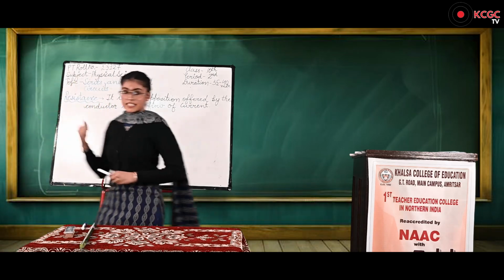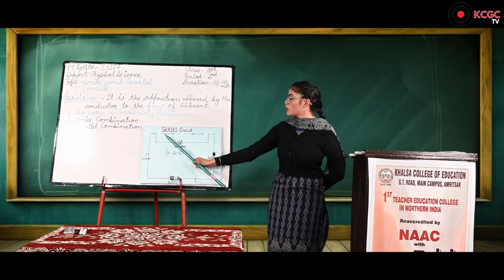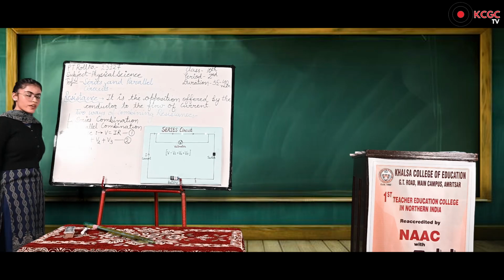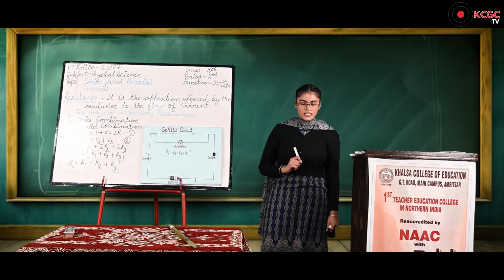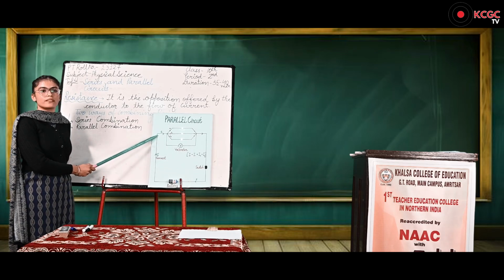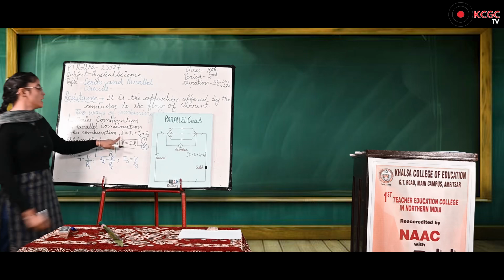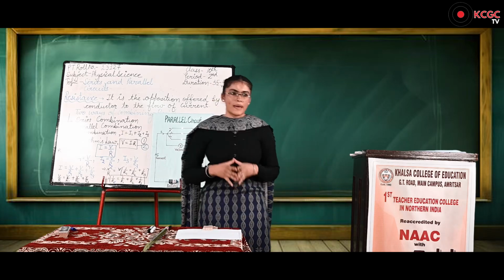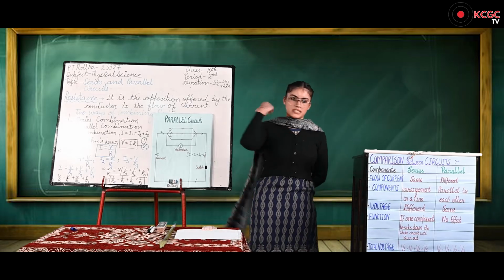Lecture on Series and Paraller Combination by Komal Sarangal Student of Khalsa College of Education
Lecture on Series and Paraller Combination by Komal Sarangal Student of Khalsa College of Education G.T Road